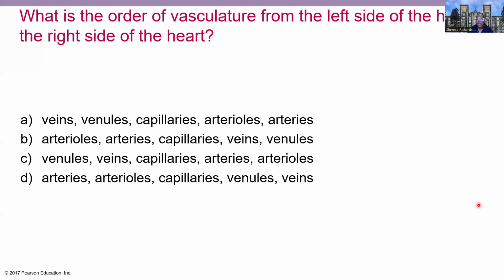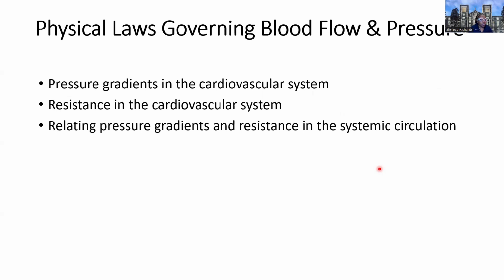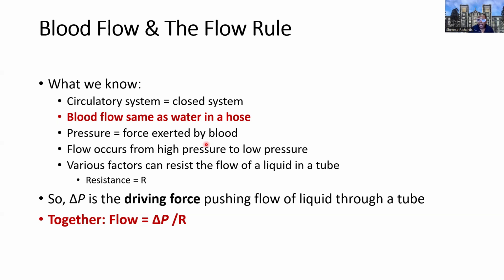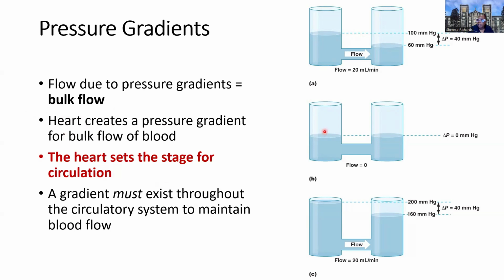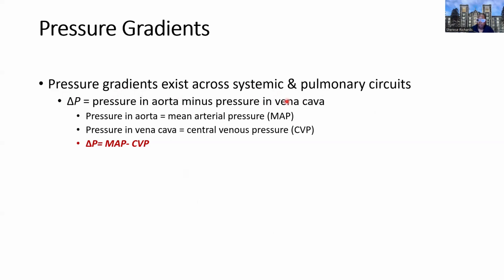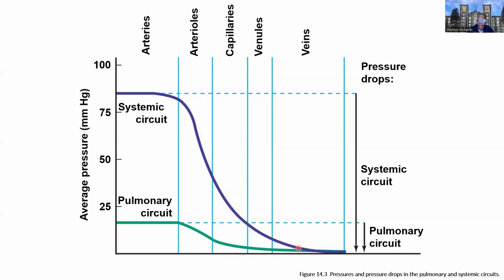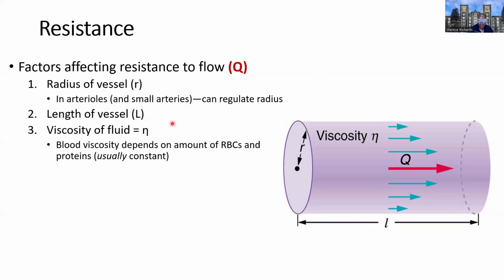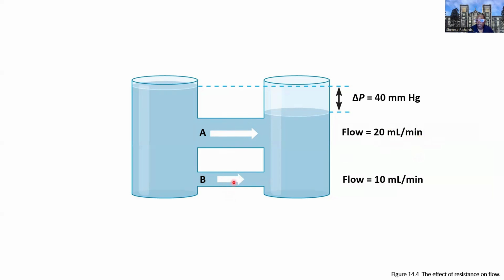A&P II Cardio Physics of Blood Flow Part 1